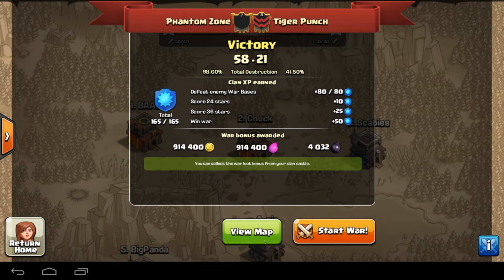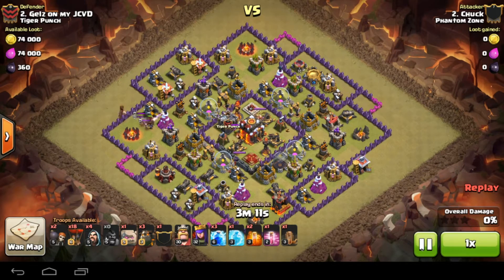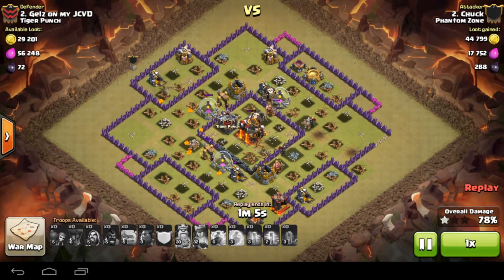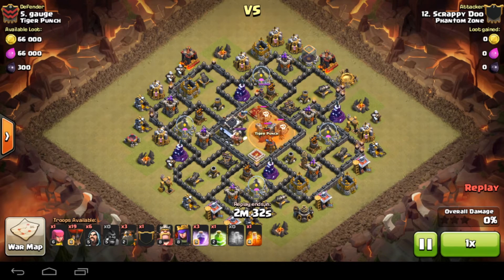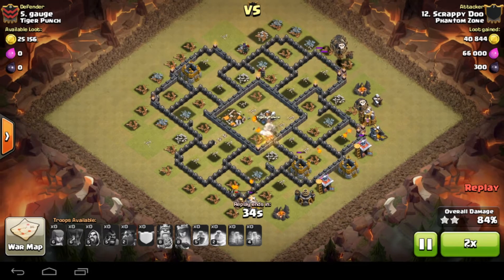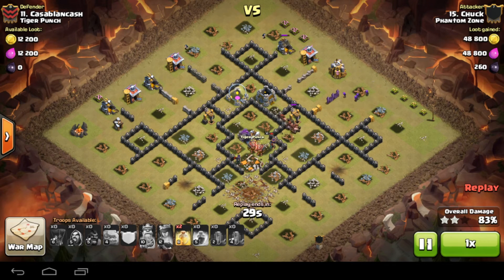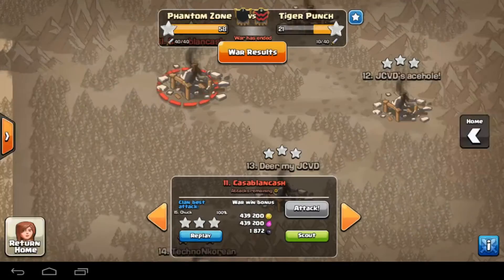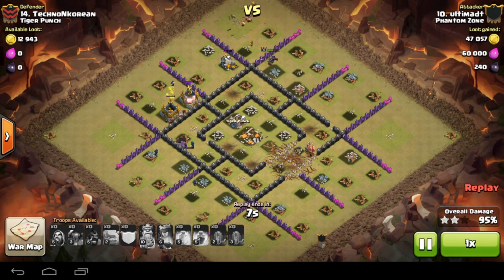PZ vs Tiger Punch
TH10 Zap La Loon. Go-La-Loon, Ho-Lo, Go-Ho-Wi-Pe